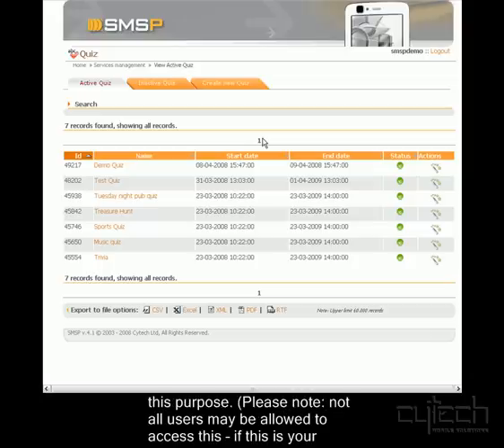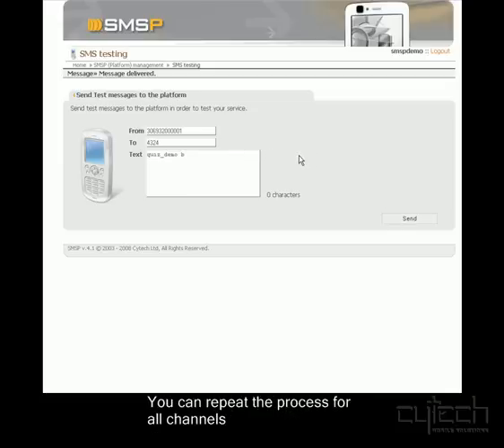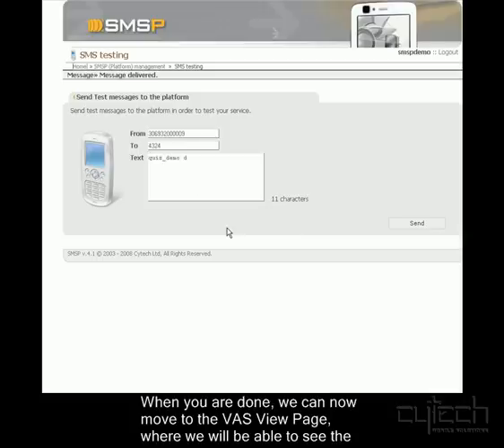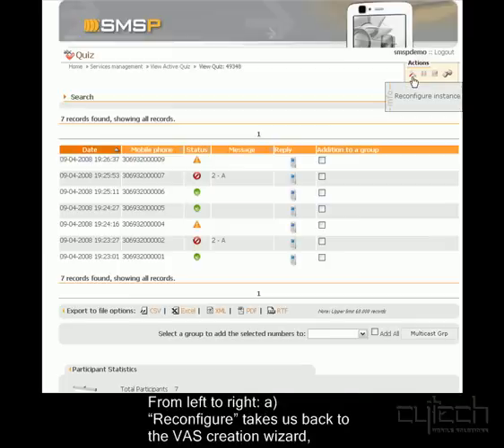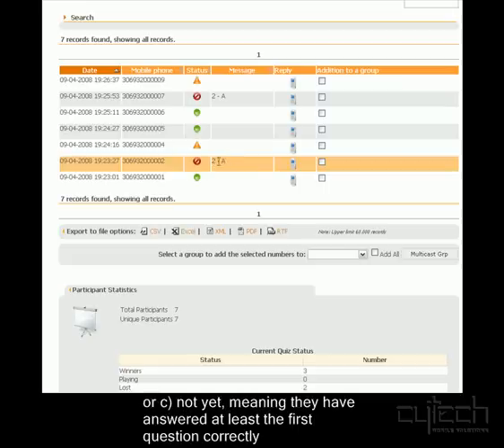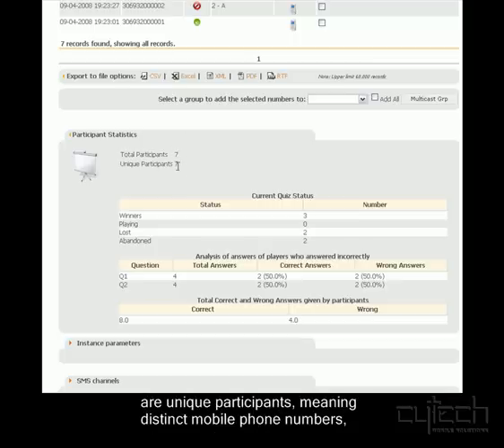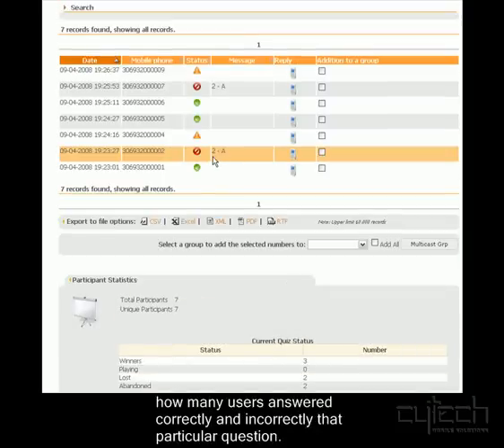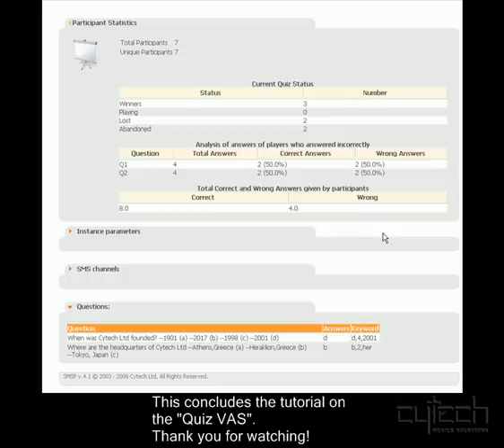SMS Platform Quiz Service Video Tutorial (Part 2)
A video tutorial for the 'Quiz' Value-Added Service of the SMS Platform The 'Quiz' Service allows you to run Quizzes through SMS messages.